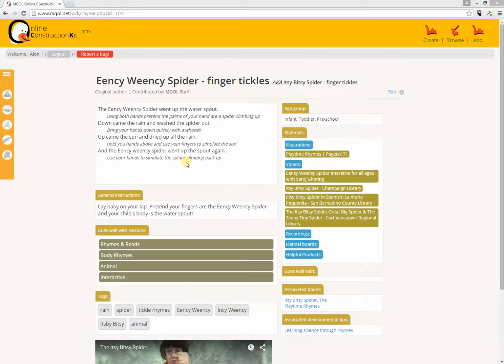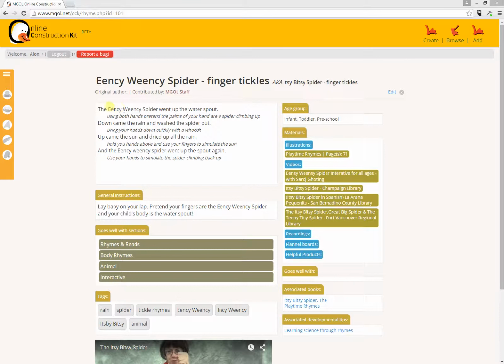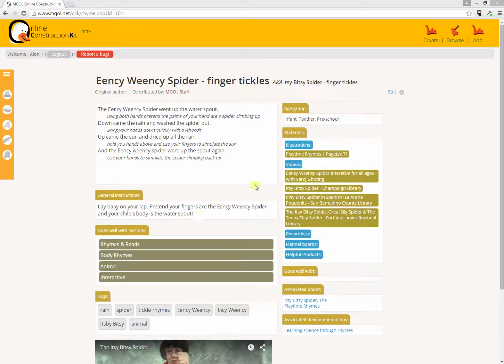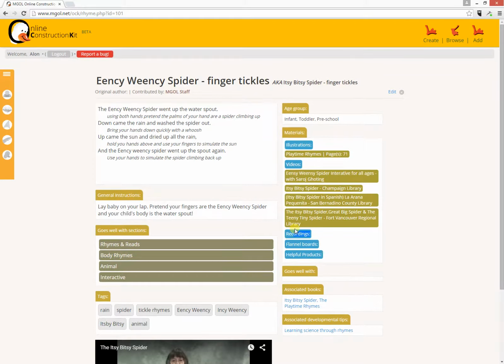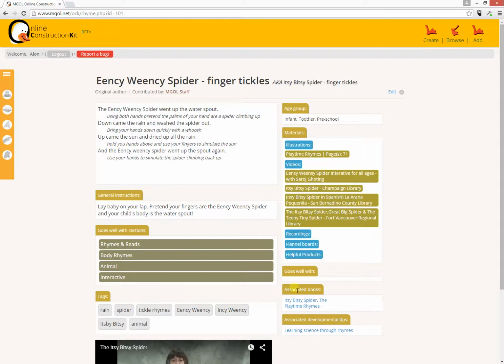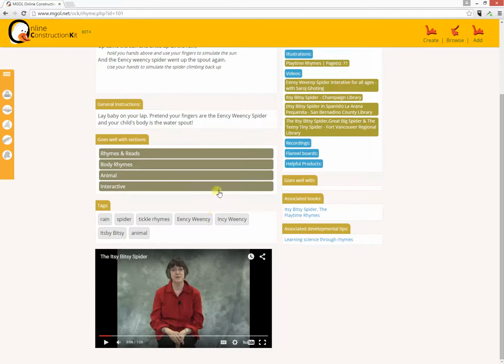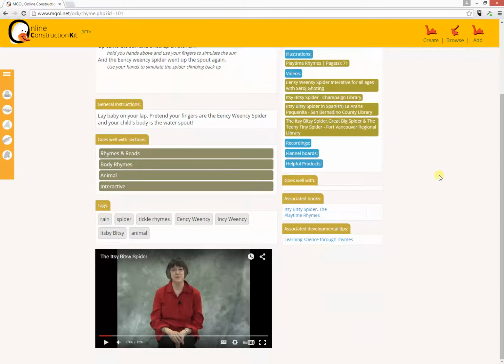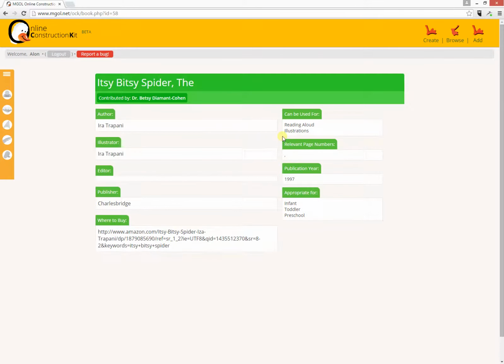Alon introduces the MGOL Online Construction Kit - Part 4